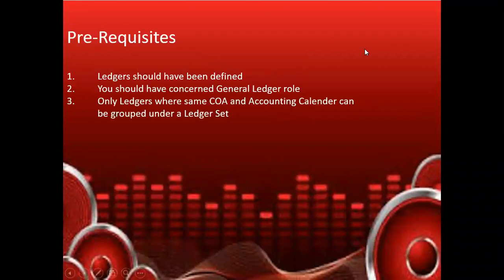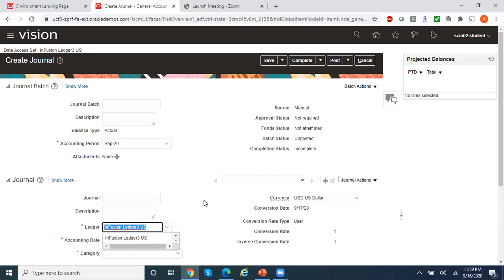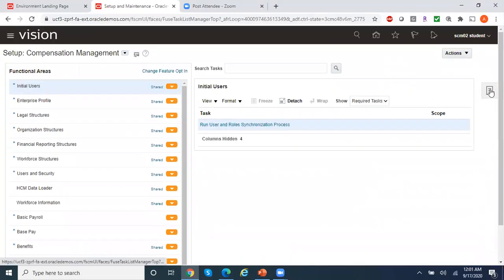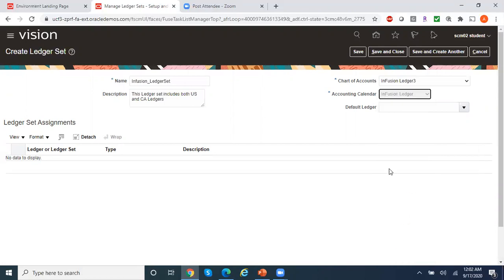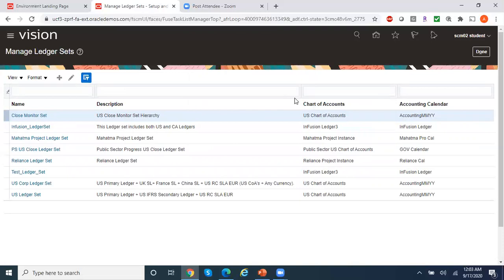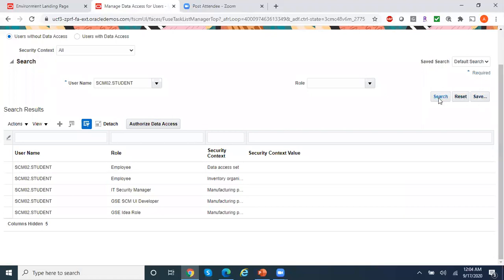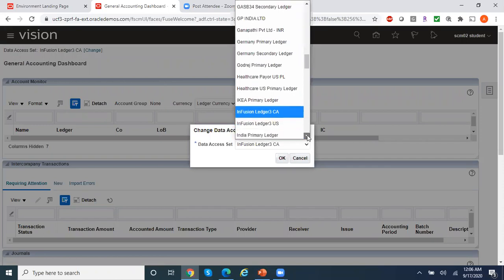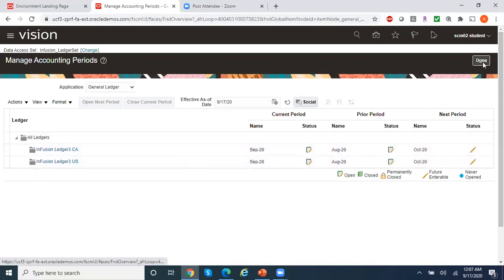Fusion Cloud:- How to Create a Ledger Set